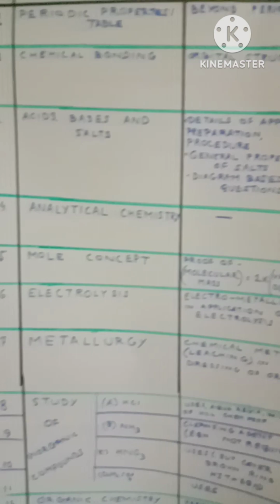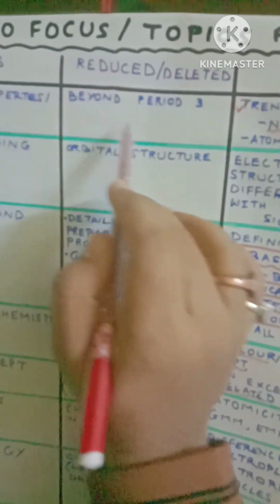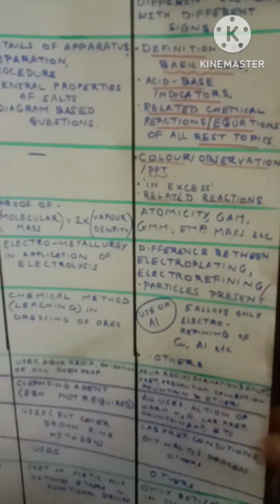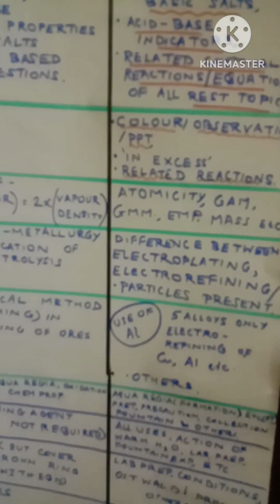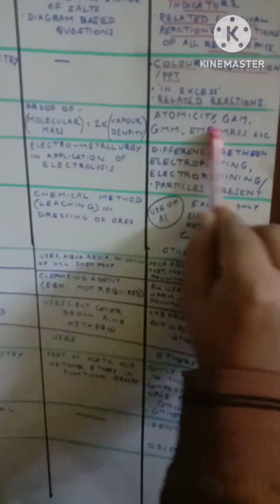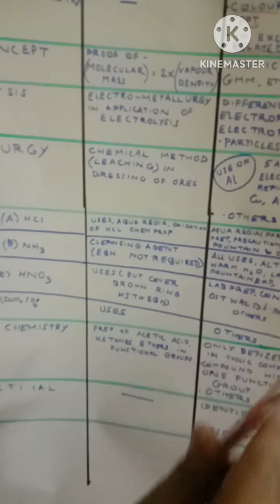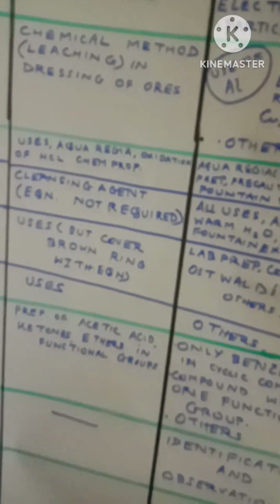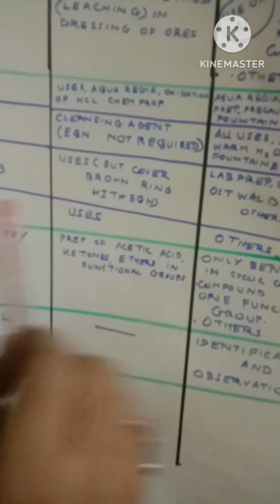PART 2: Suggestions for ICSE class 10 CHEMISTRY